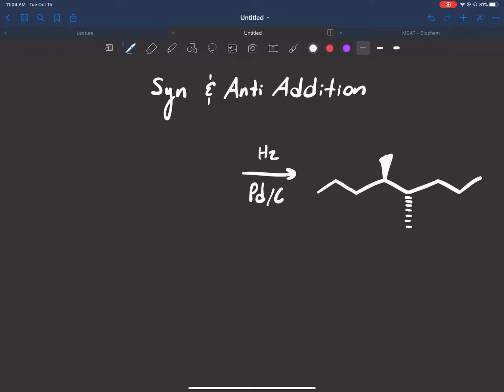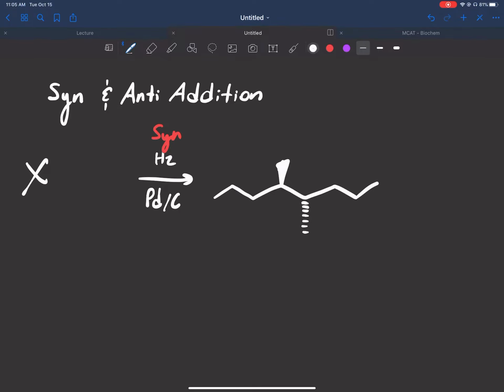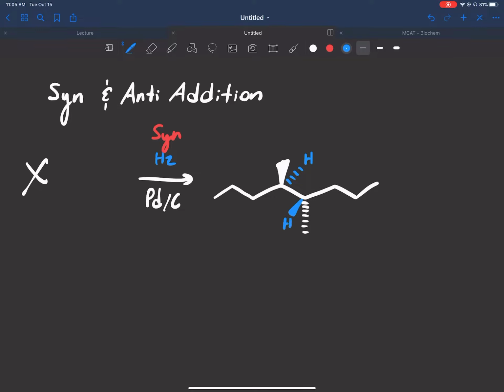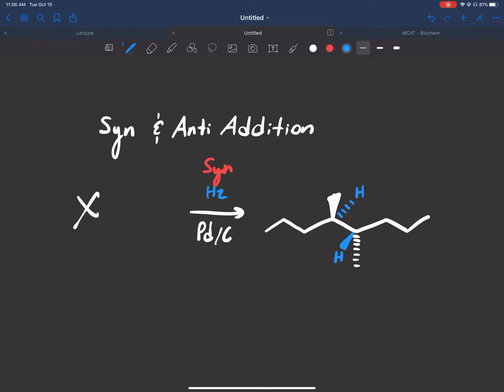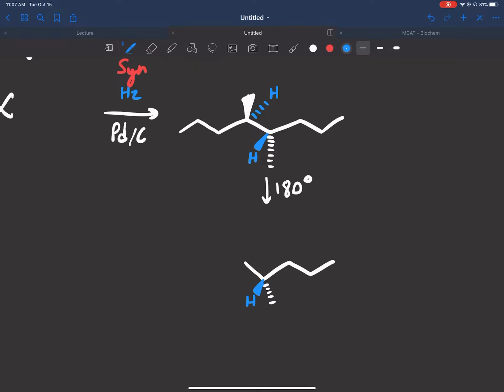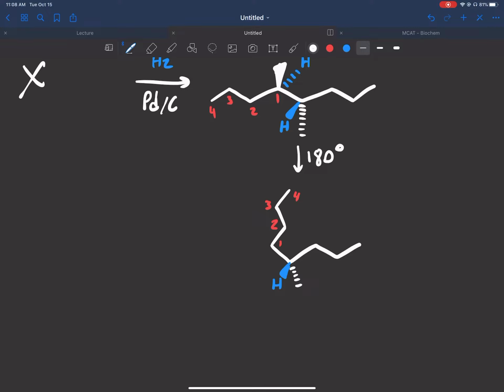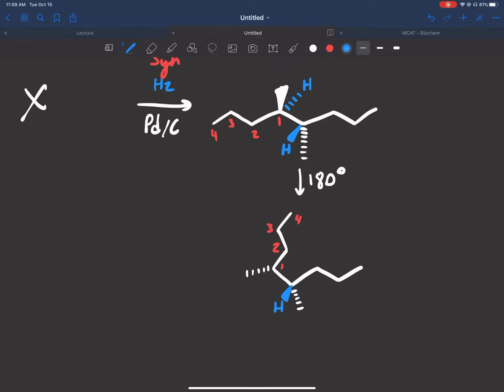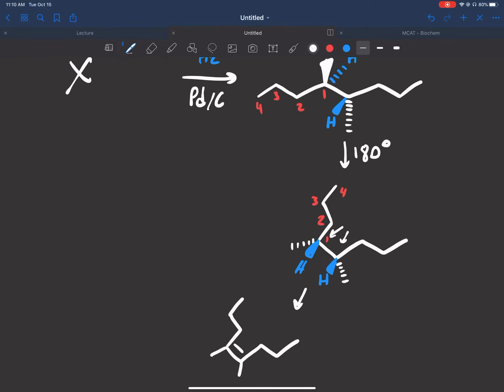Syn and Anti Addition 4: Tricks with H2 Addition